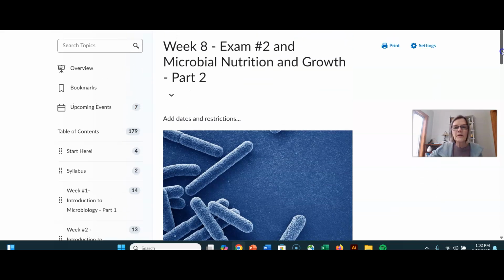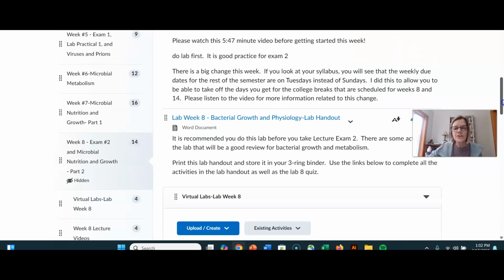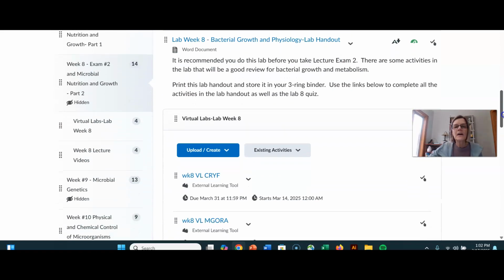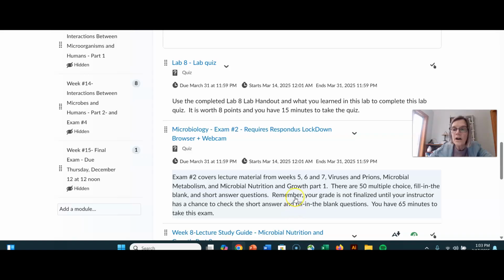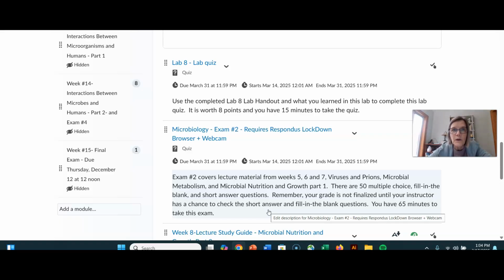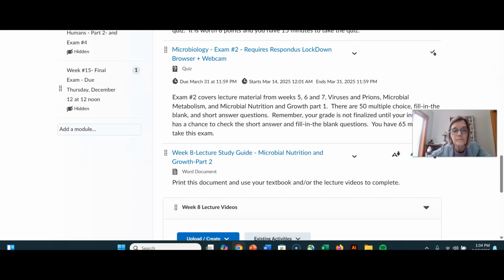BIOL 2010 Intro wk 8 202530